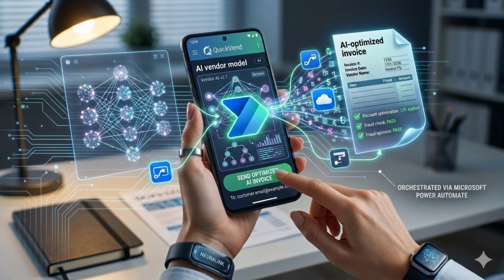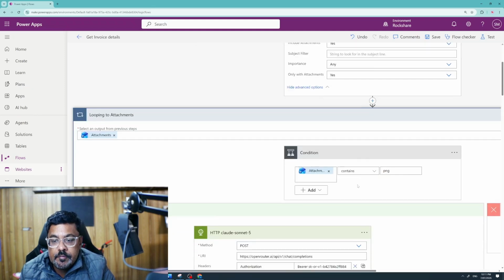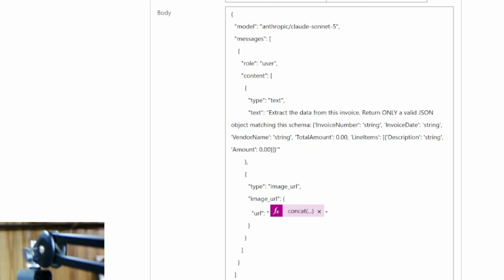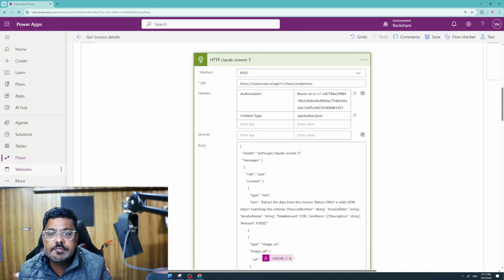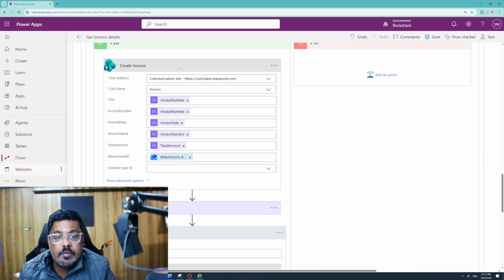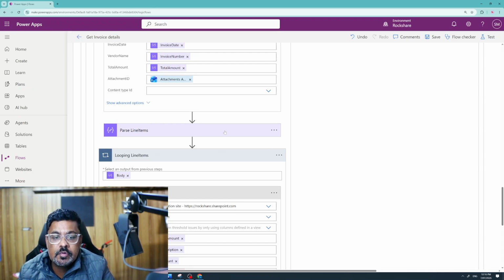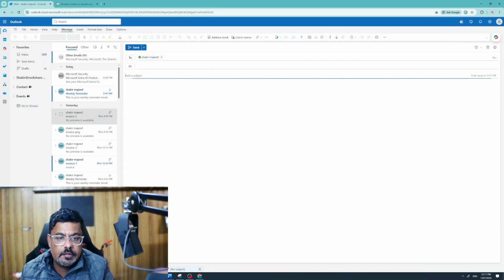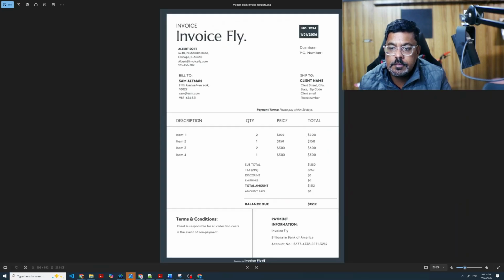Cut The Faff - Stop Manual Data Entry: Auto-Extract Invoices with Power Automate & Claude AI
Tired of manually typing invoice data into SharePoint? In this step-by-step tutorial, I show you how to build a production-ready automated invoice processing system using Power Automate, and Claude AI (via OpenRouter)!

🚀 What you will learn:
- How to capture invoices from the email box.
- Structuring the perfect JSON prompt for Claude to extract totals, line items, and vendor details.
- Configuring Power Automate HTTP actions
- Mapping and saving the extracted AI data instantly into a SharePoint List.

Perfect for Power Platform developers, solutions architects, and businesses looking to cut down administrative overhead.